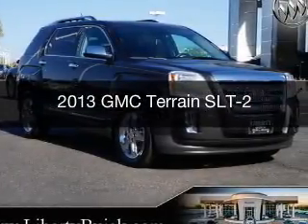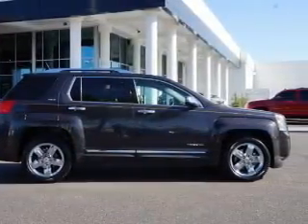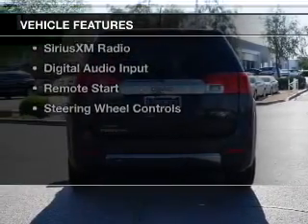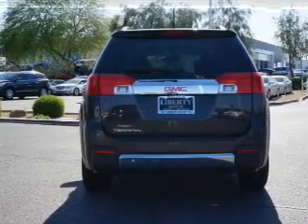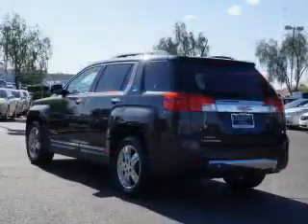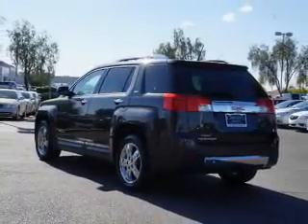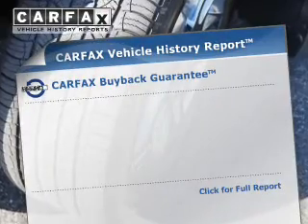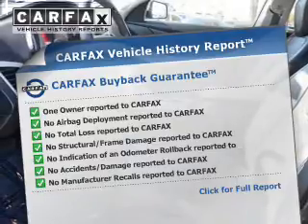2013 GMC Terrain - Peoria AZ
Phone:
Year: 2013
Make: GMC
Model: Terrain
Trim: SLT-2
Engine: 2.4 liter inline 4 cylinder 16 valve GDI DOHC
Transmission: 6-Speed Automatic
Color: Iridium Metallic
Mileage: 38672
Address:
8737 W. Bell Road